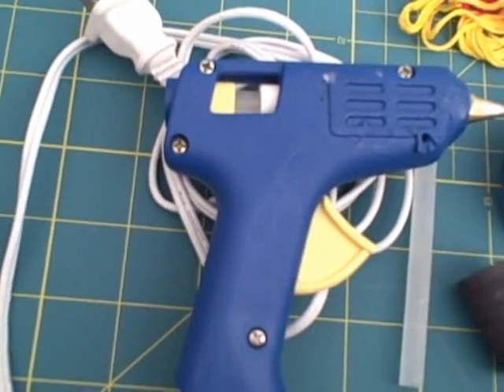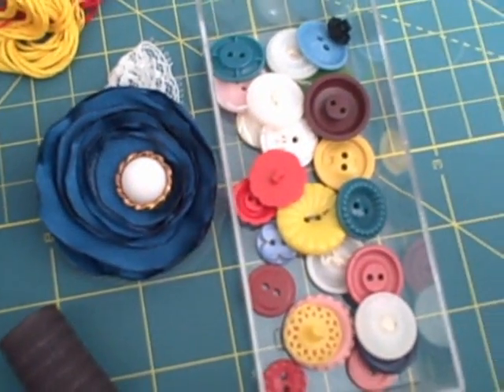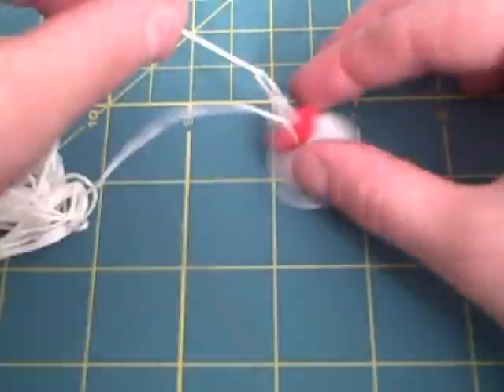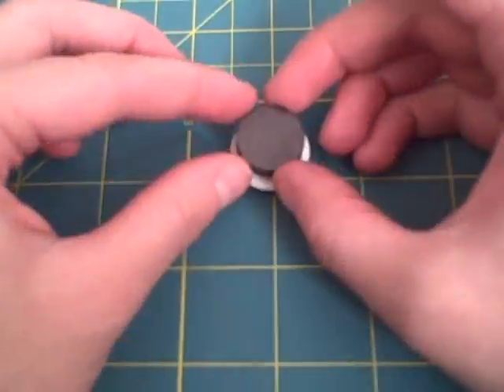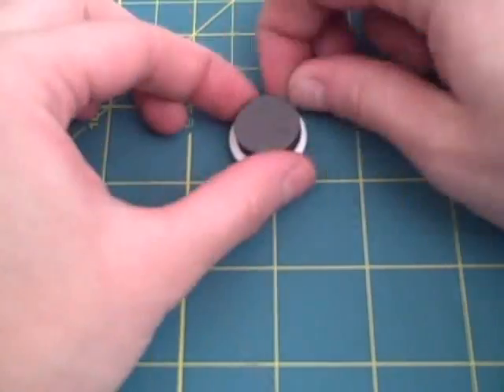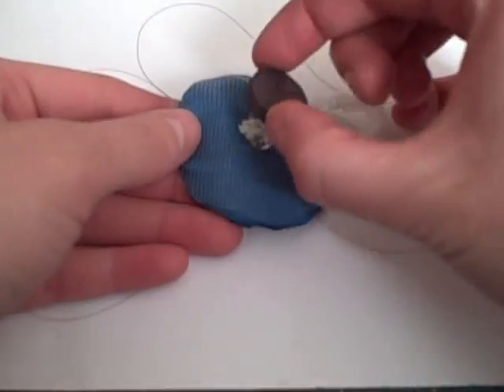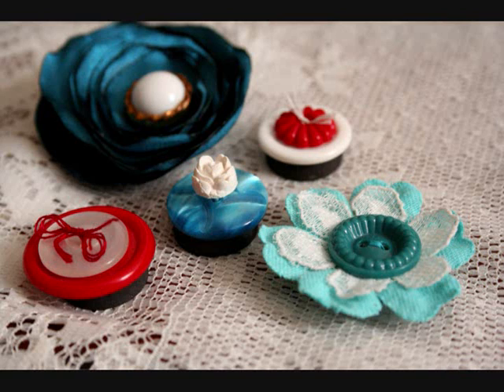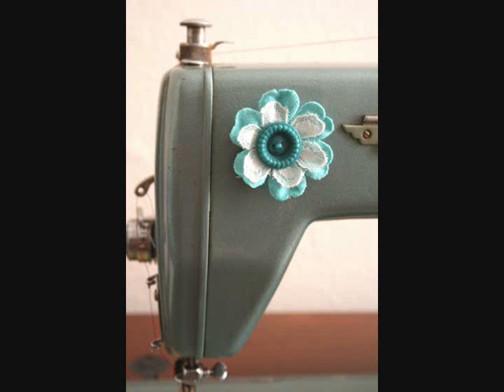Weekend Extra- DIY Magnets